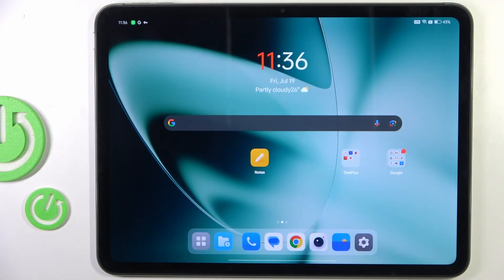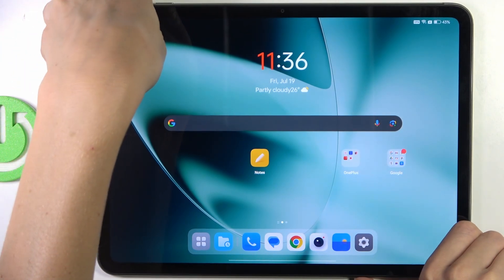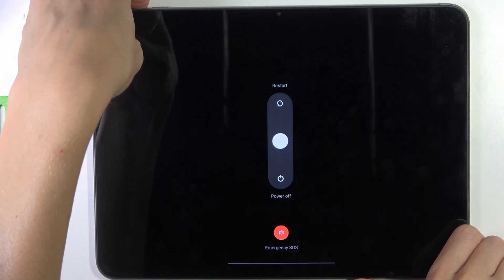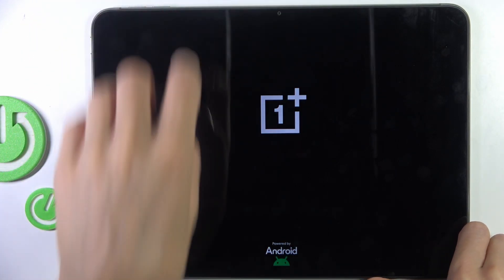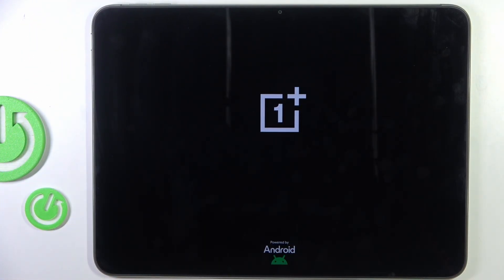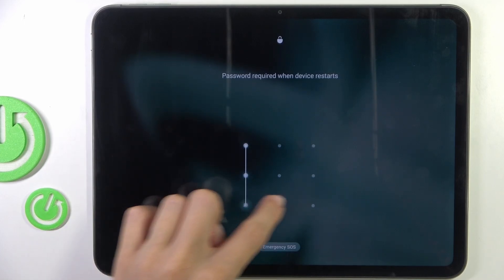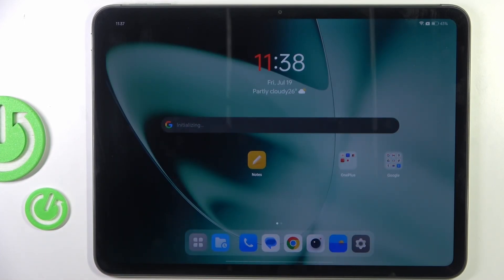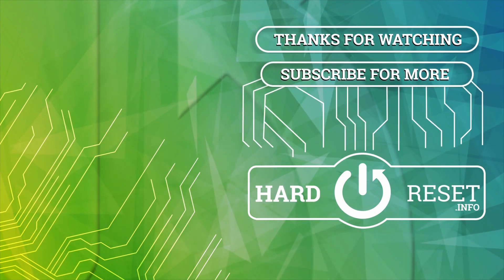How to Soft Reset OnePlus Pad Go – Force Restart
If you're wondering how to soft reset your OnePlus Pad Go, then here we are coming with help! In the above tutorial, we would like to guide you through the whole process of soft resetting your device. This option is useful if your device stops working properly. So let's follow all the shown steps and successfully soft reset in OnePlus Pad Go!

How to soft reset OnePlus Pad Go? How to force restart on OnePlus Pad Go? How to restart OnePlus Pad Go? How to fix frozen OnePlus Pad Go? How to fix not responding OnePlus Pad Go? How to restart OnePlus Pad Go?